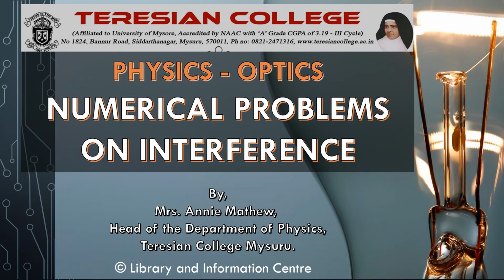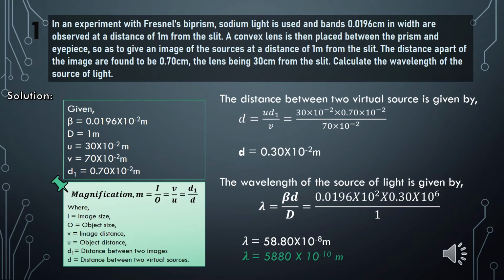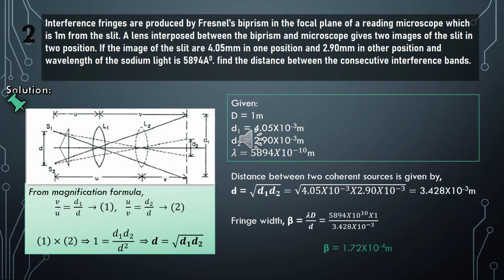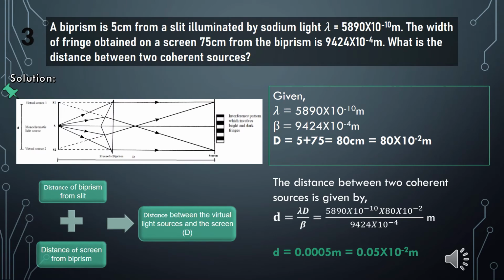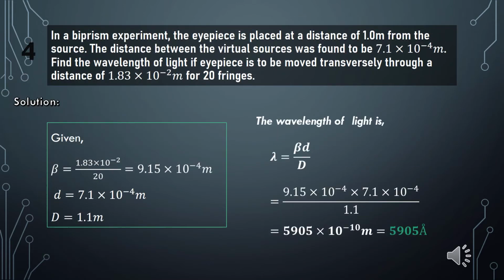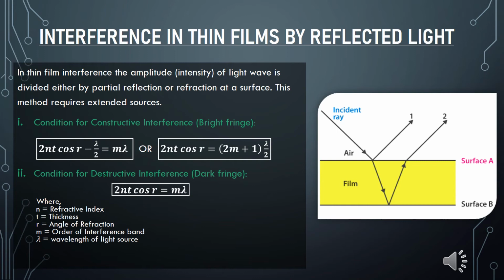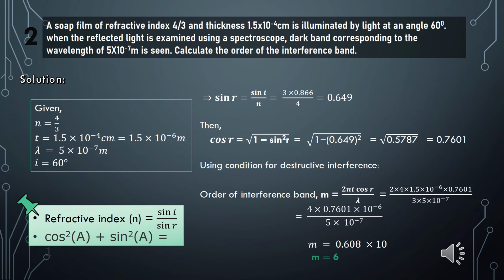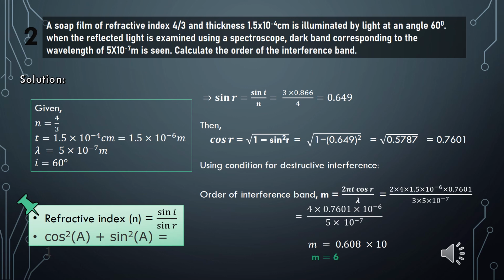PHYSICS - OPTICS NUMERICAL PROBLEMS ON INTERFERENCE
By,
Mrs. Annie Mathew,
Head of the Department of Physics,
Teresian College Mysuru.